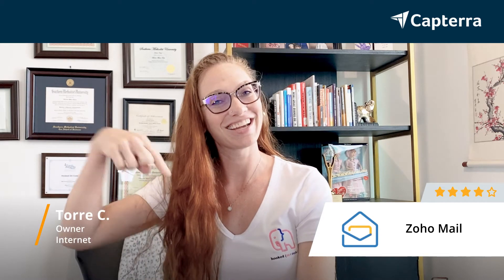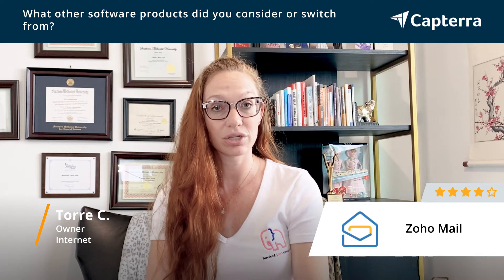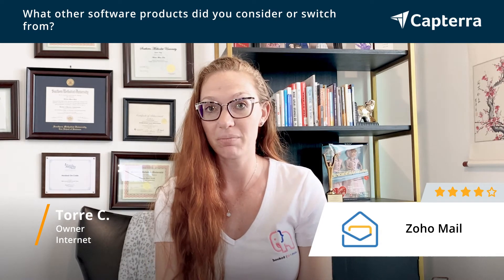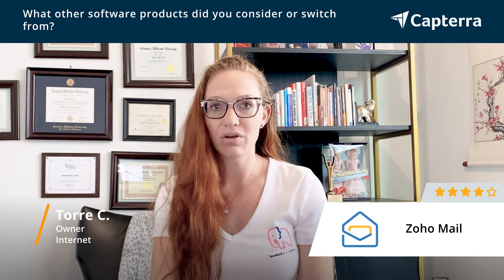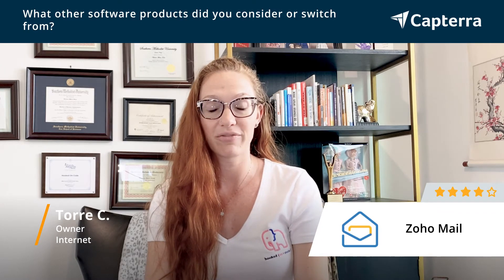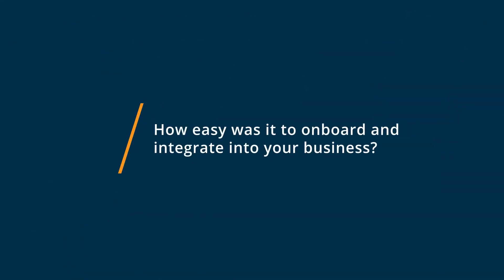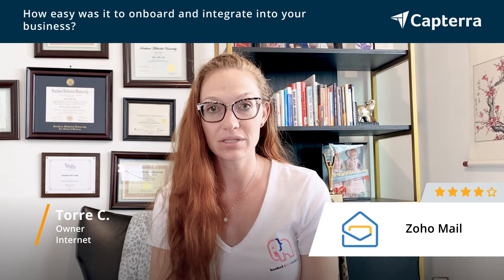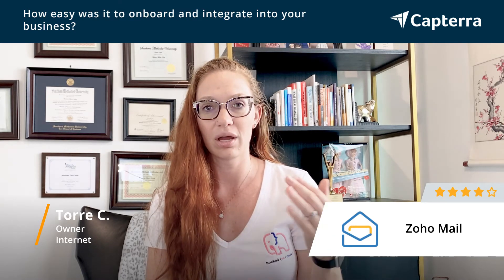Zoho Mail Review: Really fantastic alternative to Google Workspace / Professional Gmail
"💡📘 Interested in Zoho Mail? Browse Zoho Mail reviews, pricing and compare with popular alternatives

Zoho Mail Review 2021.

Zoho Mail is a secure, encrypted, and enterprise-ready email.

Zoho Mail is a secure email hosting service for businesses. It has an in-built collaboration platform to enable the entire organization to share and communicate seamlessly within Inbox. It is a blend of classic email and the modern collaboration tools promoting the use of comments, likes and sharing. Zoho Mail is well integrated with all the other Zoho applications as well as popular external applications.

0:00 Intro
0:10 What other software products did you consider or switch from?
1:09 What were the reasons you chose Zoho Mail?
2:32 How easy was it to onboard and integrate Zoho Mail into your business?
3:50 What recommendations do you have for others considering Zoho Mail?"